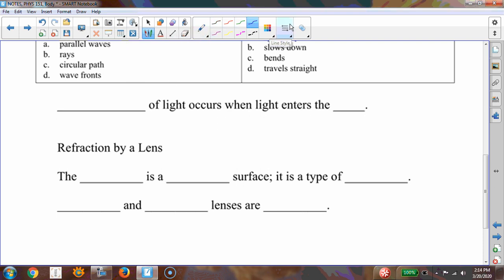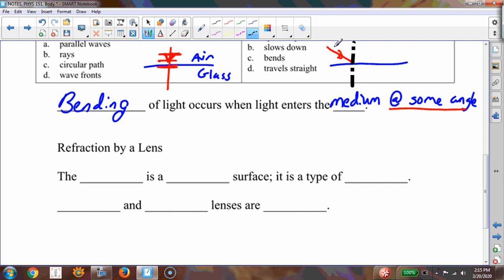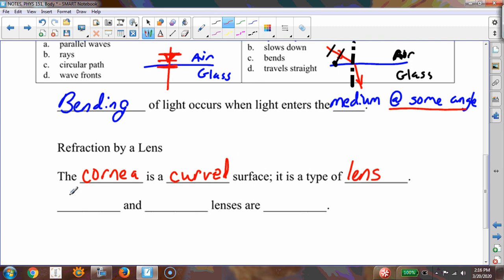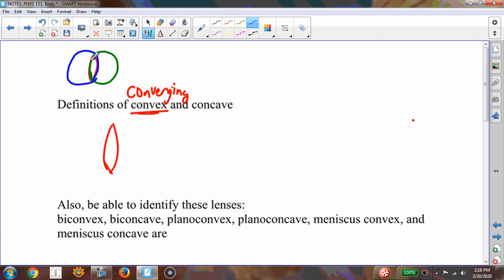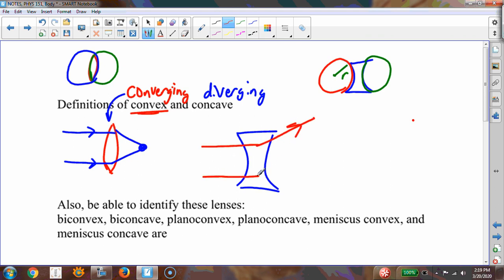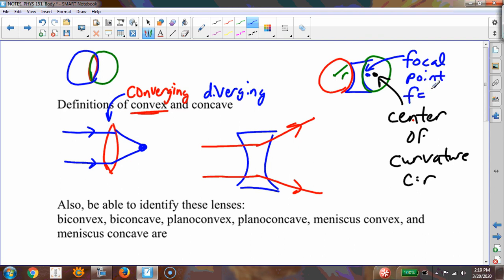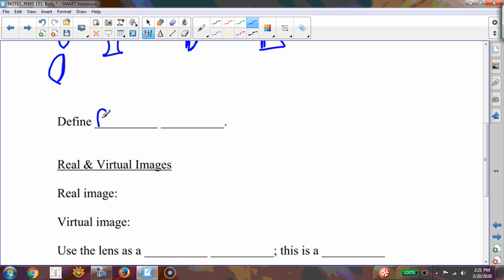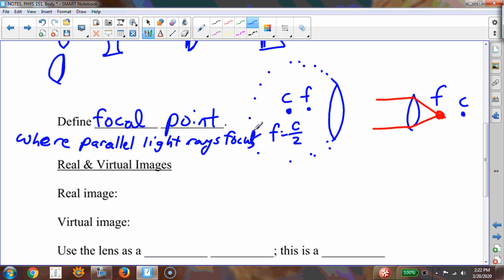chapter06 05, refraction by a lens